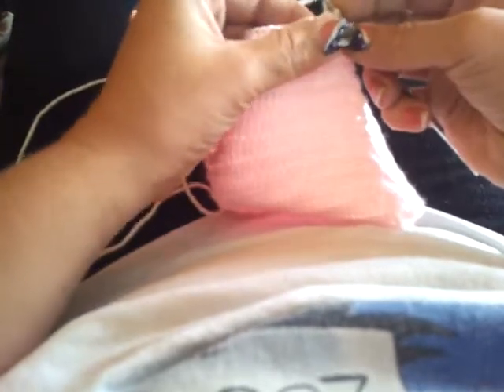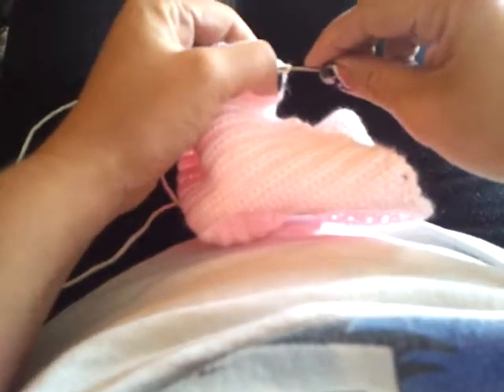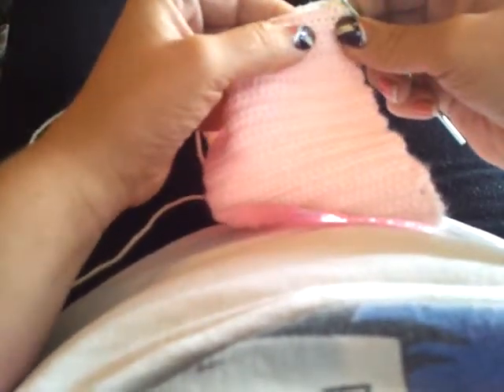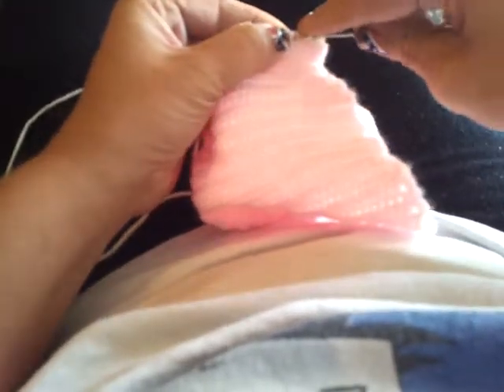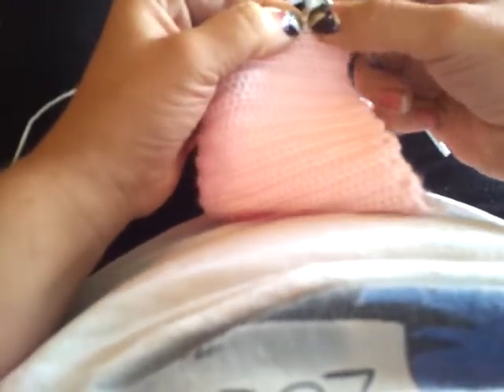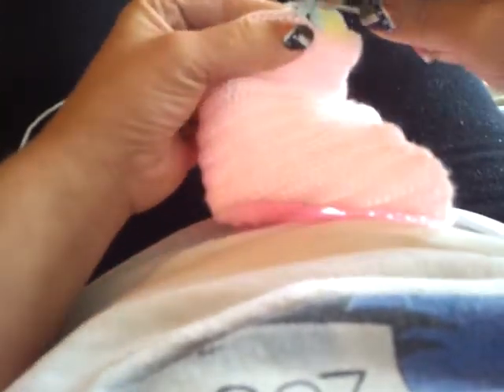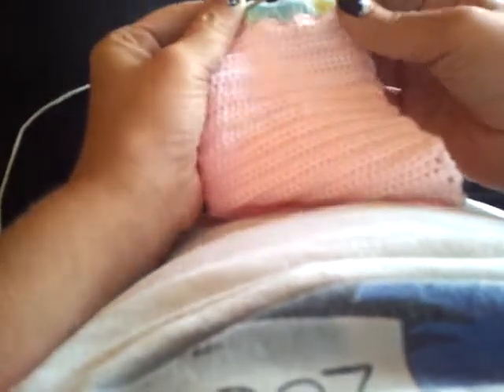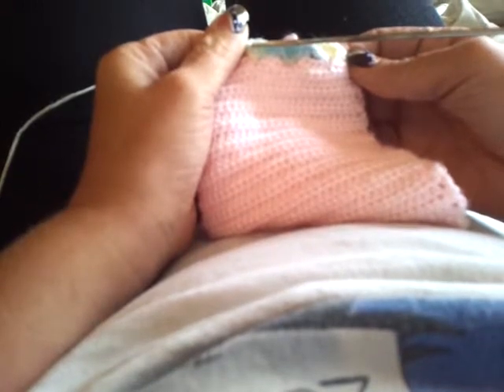Tutorial - Easy Shell Stitch edging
Sorry about the quality, I'll figure something out for future videos.